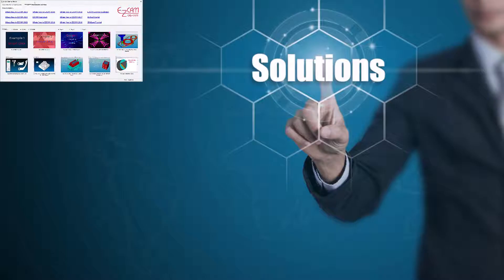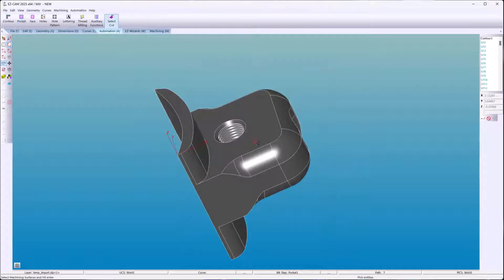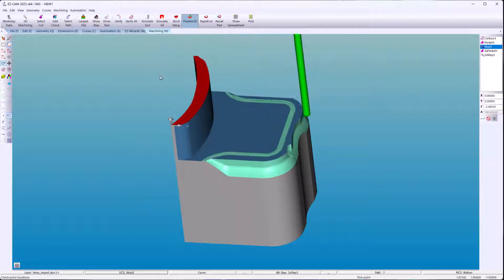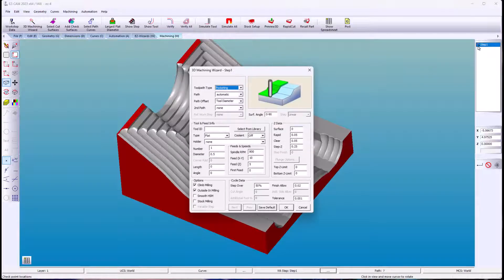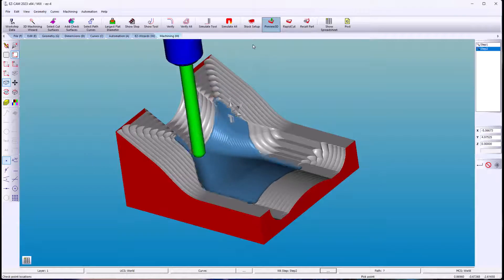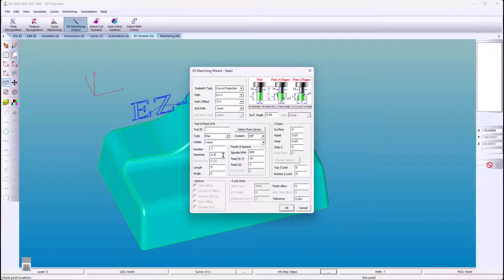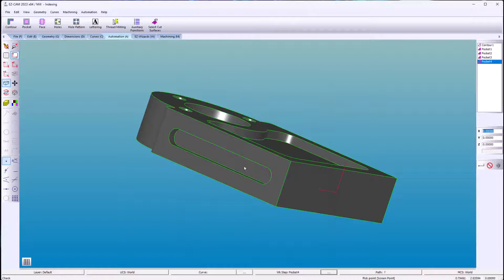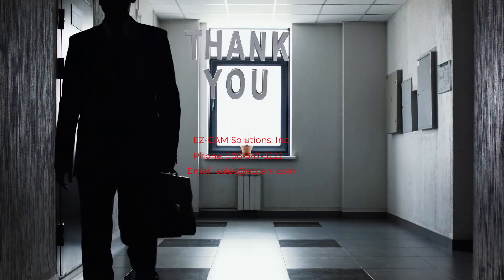Watch The Power Of EZ-MILL CNC Milling Machine Programming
EZ-MILL is a full featured milling system containing many advanced capabilities normally associated with more expensive systems.

Gears/Splines/Cams Geometry Creation, 2,5D milling operations applied to imported solid models, 4th axis indexing/wrapping and a 3D profiling cycle. Also included is the Optimize Curve command to simplify curves by fitting tangent arcs to polyline segments.